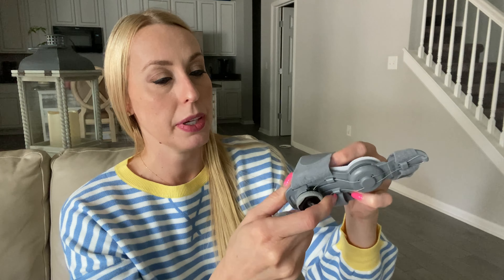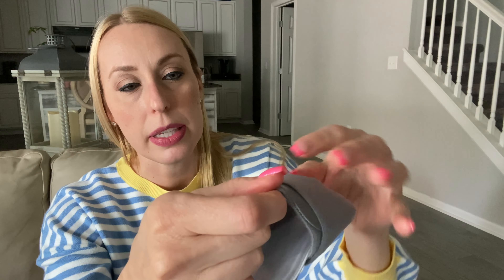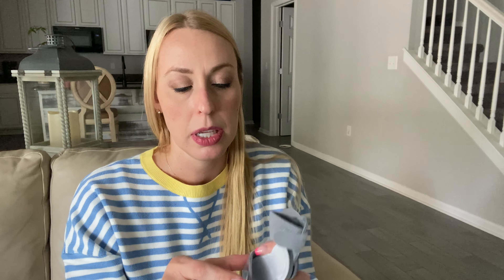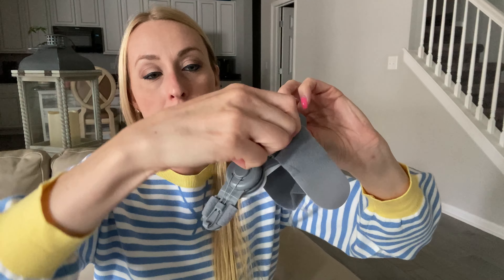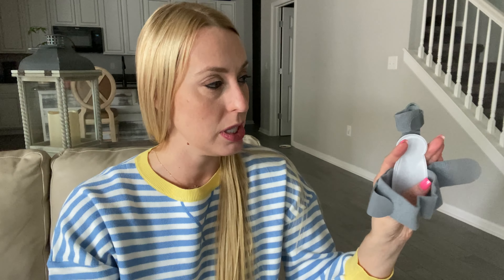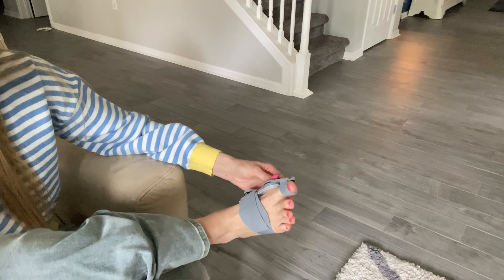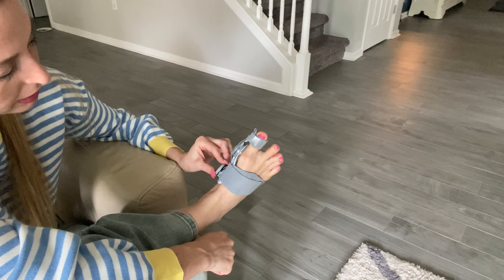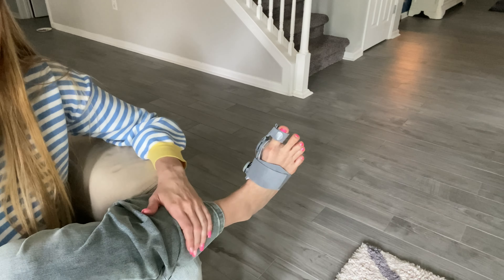Using a bunion corrector to fix my bone structure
Does this bunion corrector really work? I am giving it a try to get my bone lined up correctly.